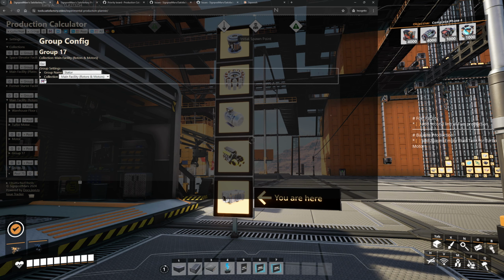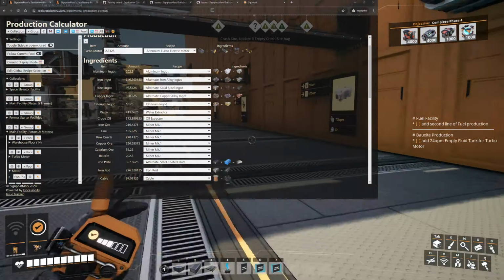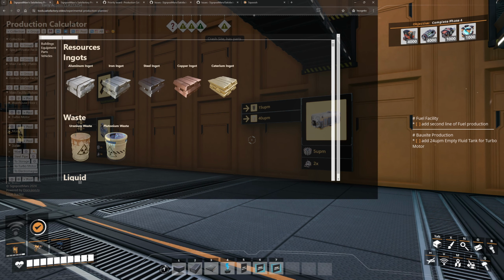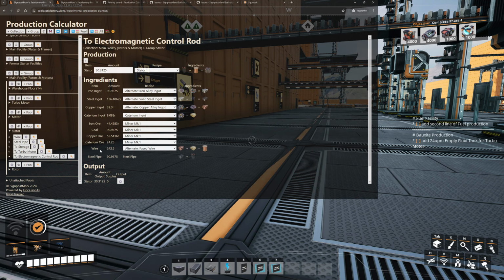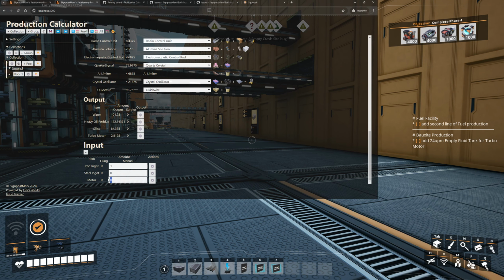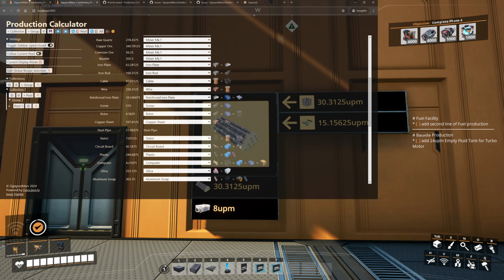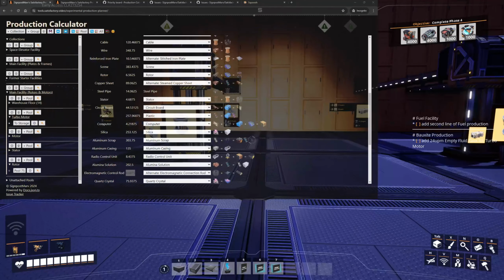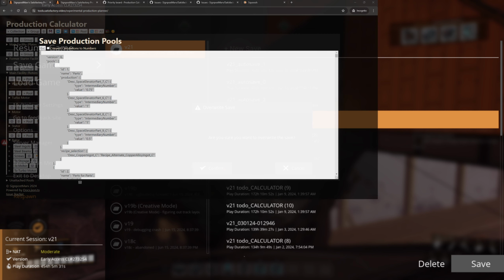v21 playthrough - experimenting with production planner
In which we finally get around to doing the data entry planned for today, identify some bugs & make note of some new features.